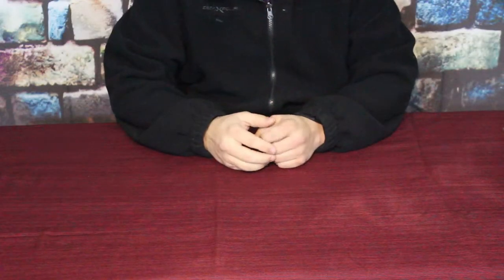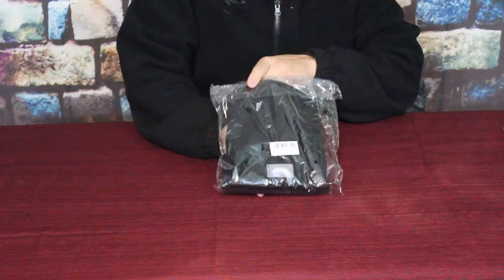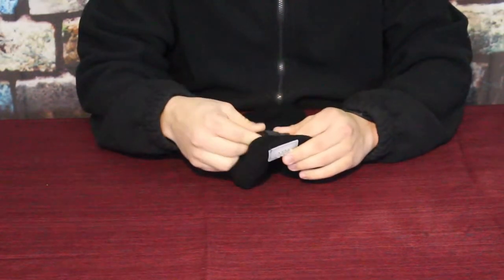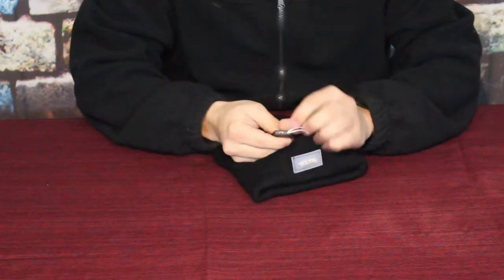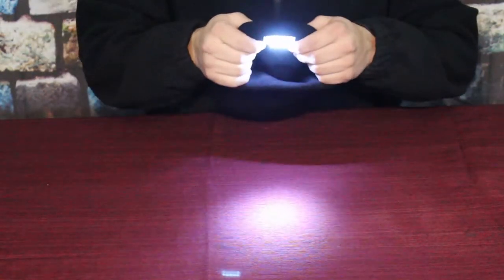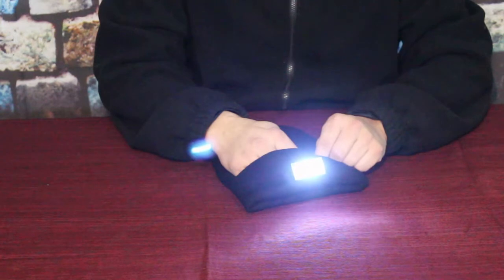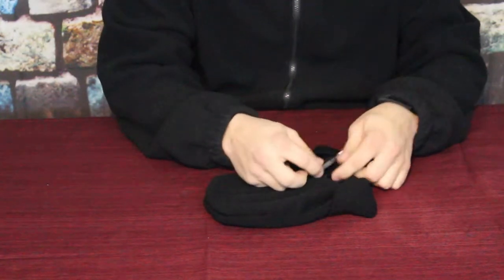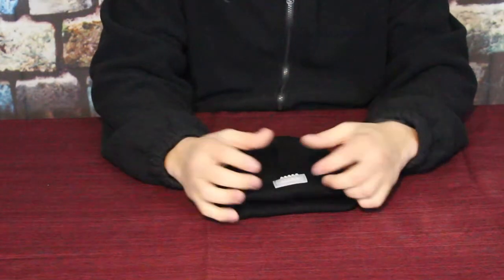VANCIC Ultra Bright 5 LED Hands Free Unisex Lighted Beanie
A lighted cap that eliminates the need for bulky head lamps.